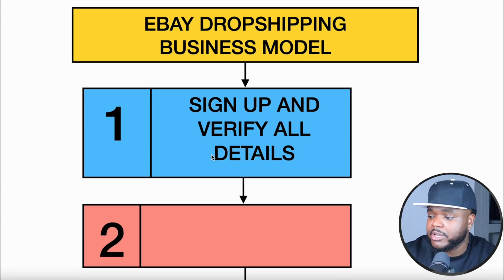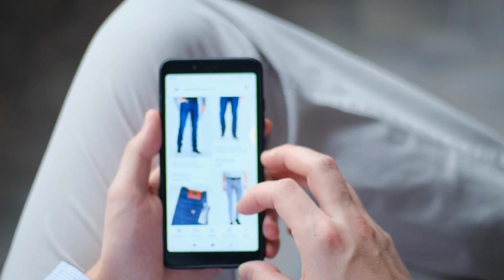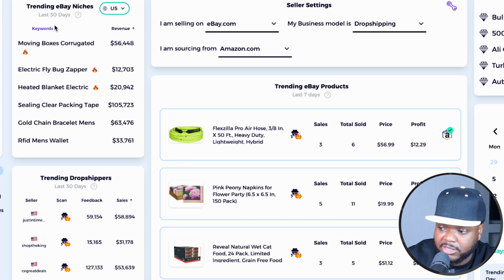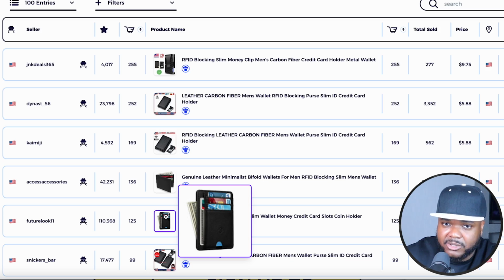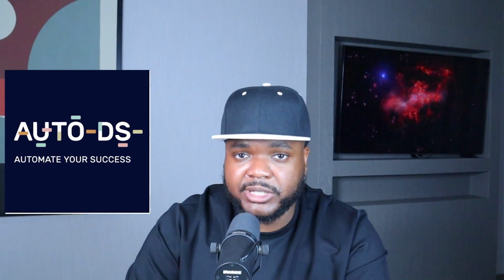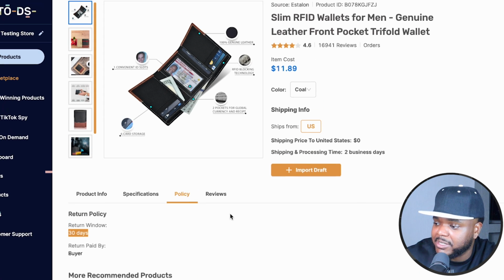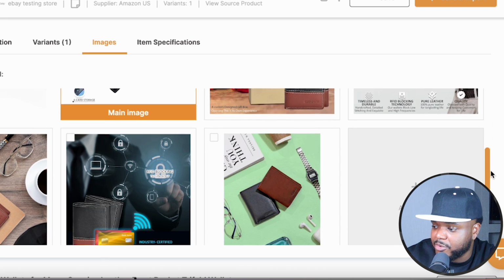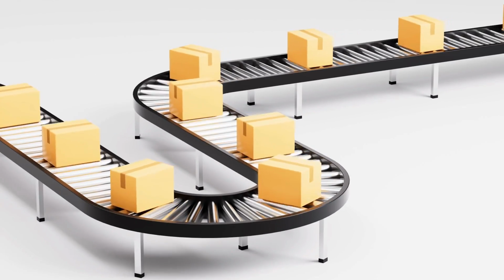How To Dropship On EBAY From AMAZON As A Beginner (Step By Step)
How to start ebay dropshipping from Amazon in 2024 for beginners.

This video includes:

Step 1: sign up for an eBay account
When you decide that you wanna start doing eBay drop shipping, you need to make sure that you first sign up for an eBay account. But it's very important to make sure that you remember to put the correct details, otherwise eBay will not be able to validate your details that you may not be able to start your eBay Dropshipping business.

Step 2: find a winning product
When you start your eBay Dropshipping business, you need to make sure that you first find a winning product, and make sure you do the right product research to make sure that it's definitely selling well, in this video I will show you a step-by-step method on how to find a winning product for your eBay Dropshipping business,

Step 3: List the product to your store
Once you found a winning product to dropship on eBay, you don't need to list the product on your eBay store. In this video I will walk you through step-by-step how you can easily list a product on your eBay store, so that you can start Dropshipping it straight away.

Step: Maintain a healthy eBay account
When it comes to drop shipping on eBay, you need to make sure that you maintain a healthy eBay account. And by healthy eBay account what I mean is that you need to make sure that you're following the guidelines to make sure that you're putting yourself in a position to still be able to make sales.

★More Info★

My name is Sam, and I started this channel Success With Sam to educate people on how to start selling on eBay, Shopify and Amazon. I have built my Ecommerce Brands to over 7 Figures in revenues, and my aim with this channel is to try and shorten the learning curve for anyone out there that wants to start doing Ecommerce or dropshipping,  I make videos on various E Commerce related topics to help you make and live your dream life.